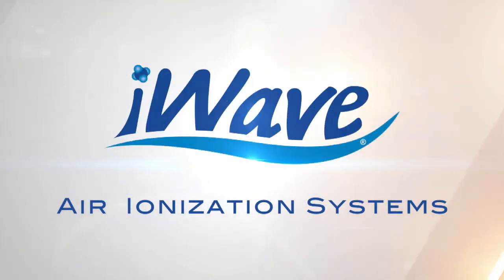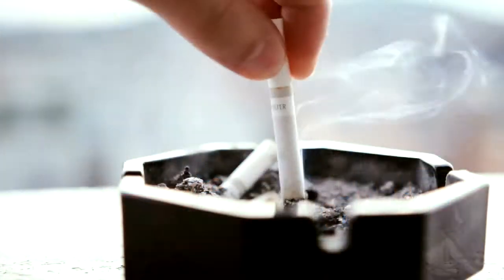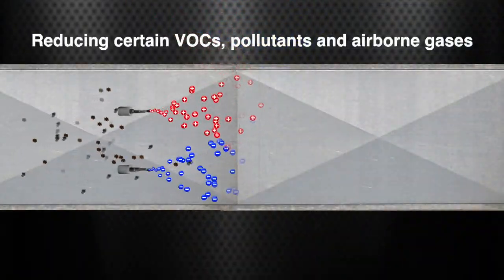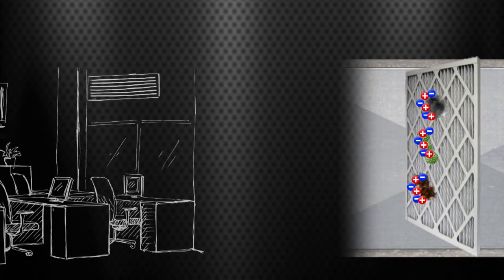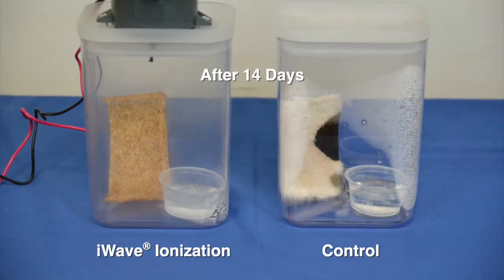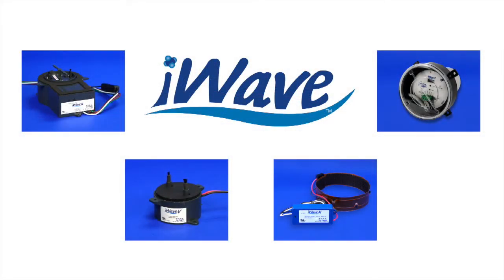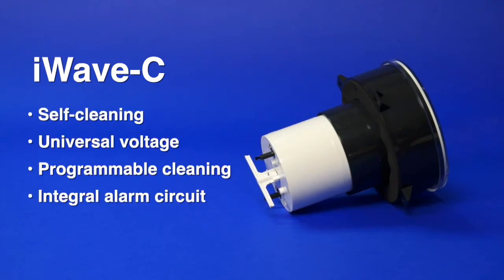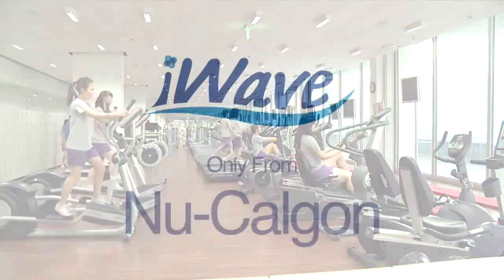Why Nu-Calgon's iWave is perfect for schools, businesses and more!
iWave-C is a self-cleaning, bi-polar ionization generator for actively treating a building’s air quality that does not require replacement parts in a year or two like competing UV lights or other ionizer technologies. In addition, the iWave-C produces and maintains unparalleled ionization output and capabilities. As the air flows past the iWave-C, the device emits positive and negative ions in the supply air, reducing certain bacteria and viruses in the coil and living space. The ionization process also reduces smoke and static electricity, as well as controlling odors (cooking, pet, VOCs) and other particles (no more sunbeams) in the air. iWave-C complies with UL Safety Standard 867 which ensures that the device does not produce harmful levels of ozone.